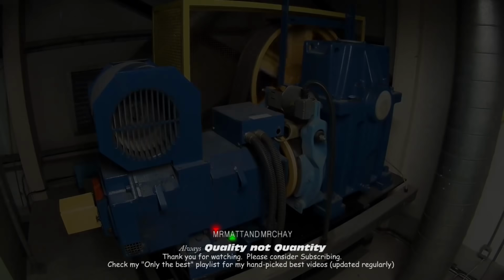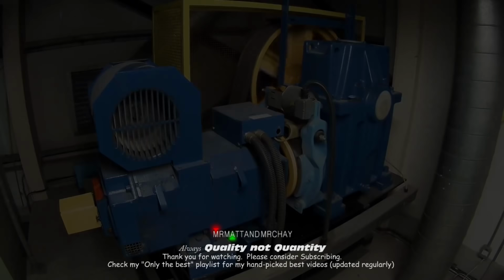Schindler lift motor room (with no Chandelier analogies)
This is part 2 of the "SCHINDLER LIFTS of the 90s (with Buck Palace analogy!)"
Just a plain Lift Motor Room tour this time with no analogies!